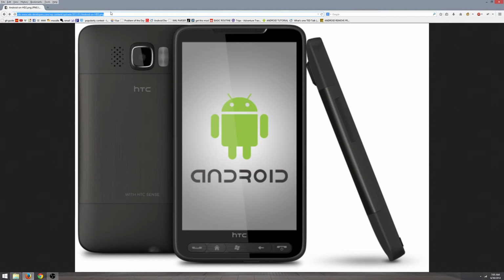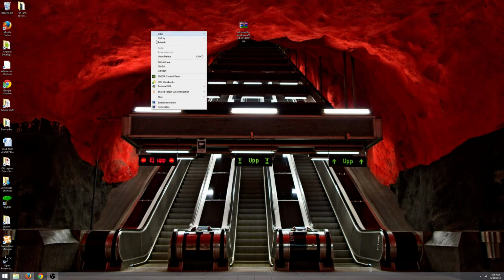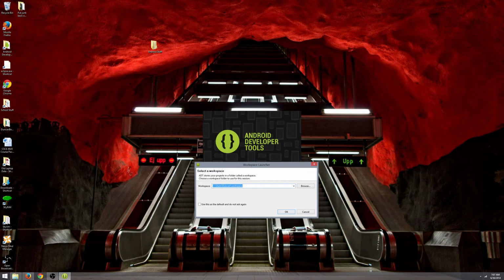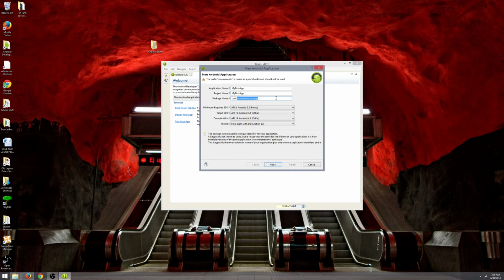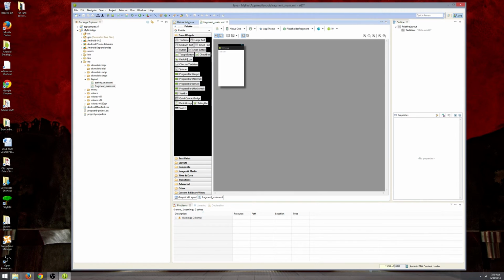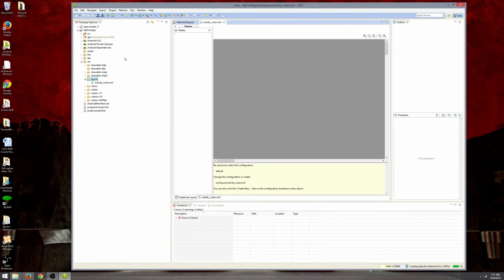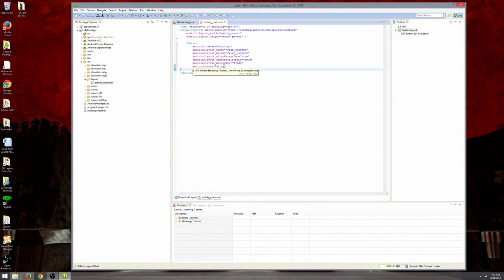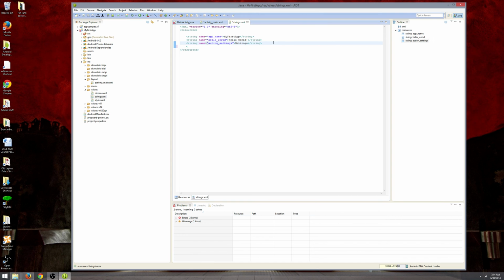Android Tutorial Part 1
Made by Natalia Roberson and Duncan Beggs. In this first video of three I will show you how to install the tools you will be using, how to setup up your environment and how to add features to the app's user interface.